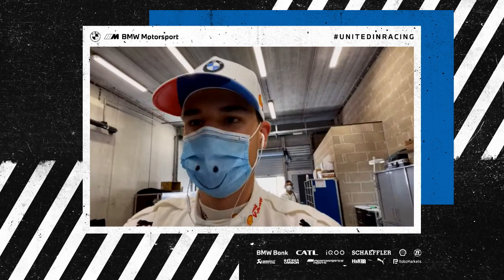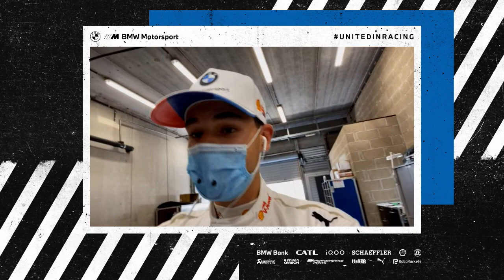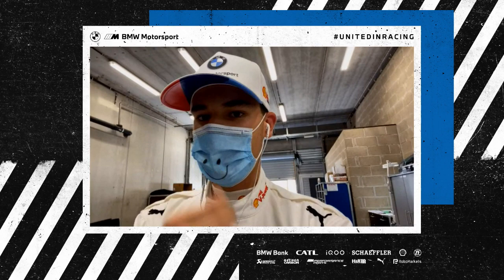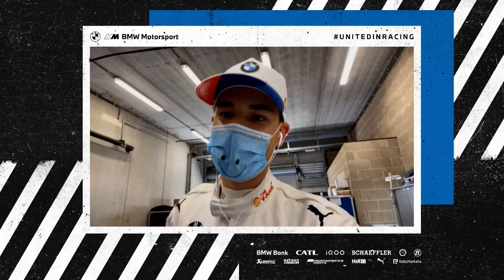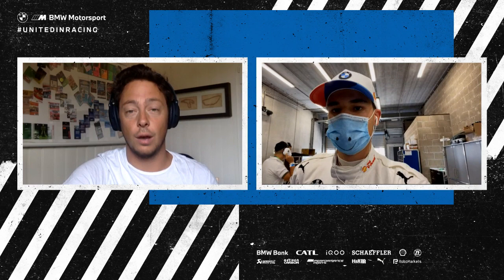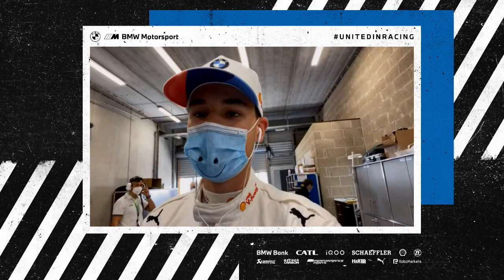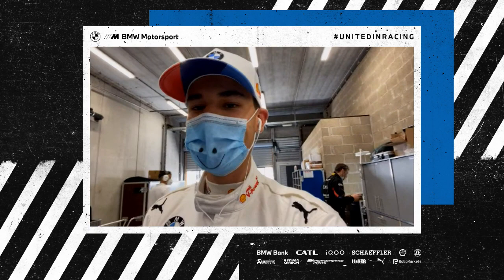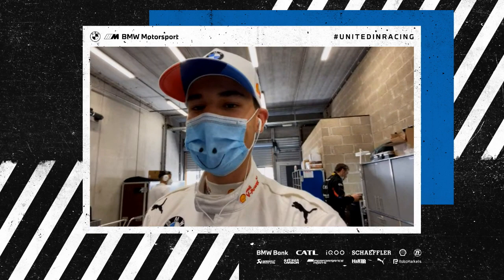BMW RACE DAY - after DTM Qualifying 1 at Spa-Francorchamps.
We get you closer to our DTM drivers than ever - because we are UnitedinRacing!

Ben Constanduros catches up live with the ones that make the headlines over the course of the race weekend!

His guest this time: Sheldon van der Linde